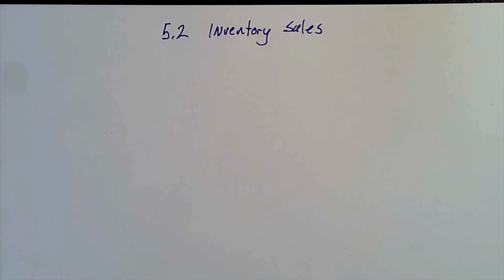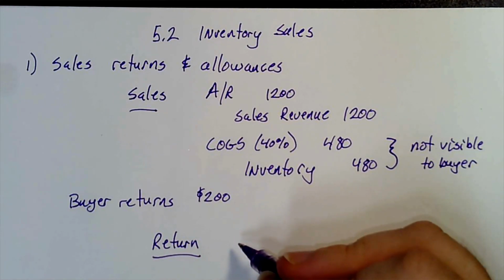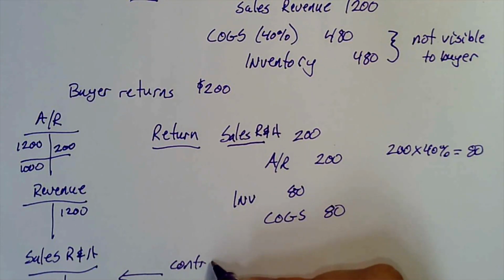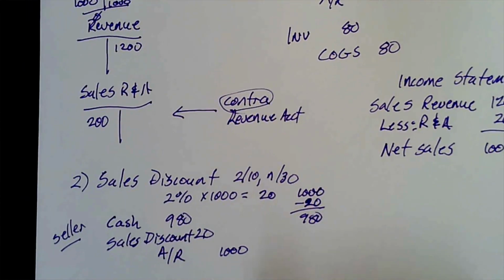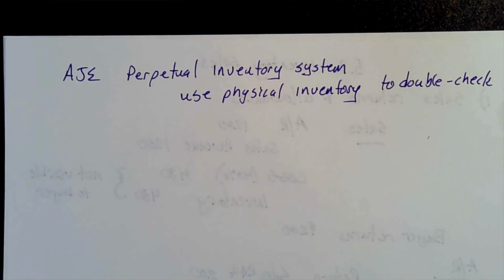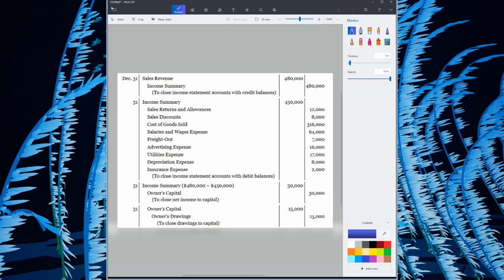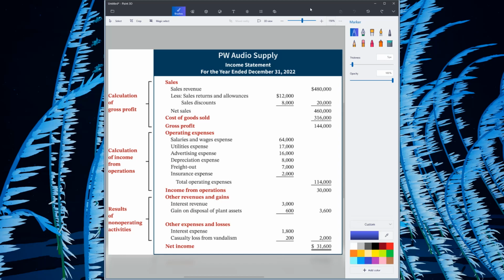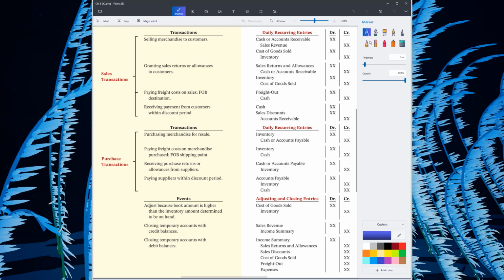ACCT 210 - Ch 5.2 - Sales